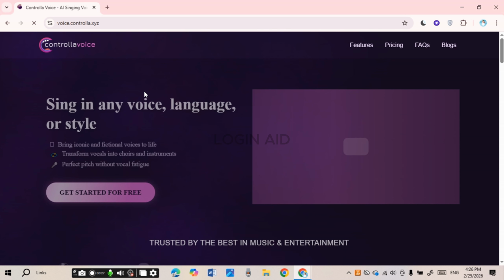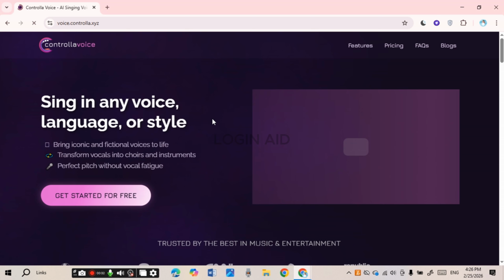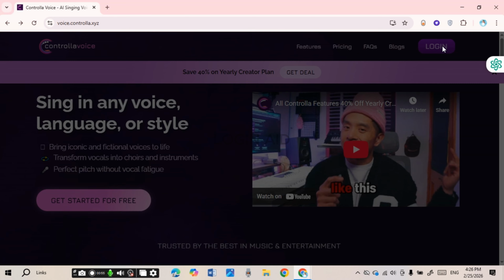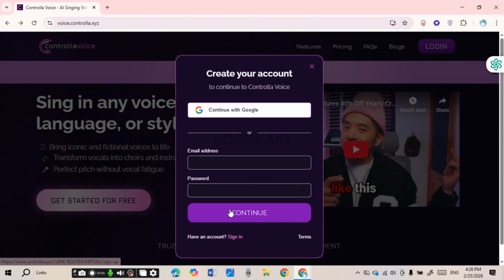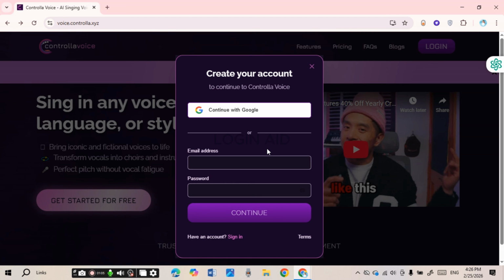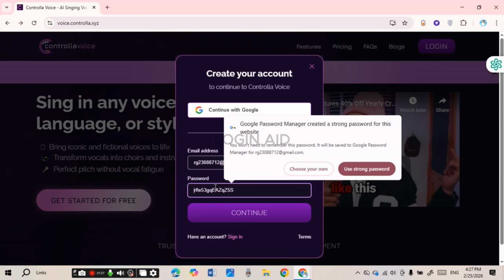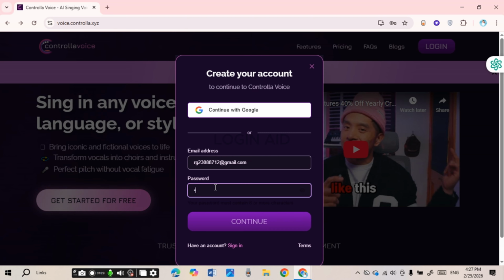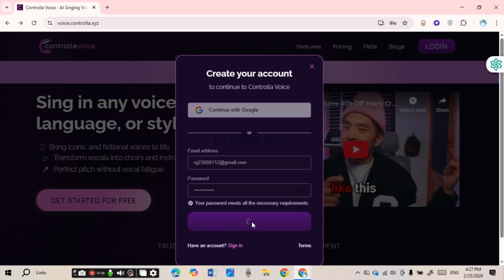How To Create Controlla Voice Account | Sign Up For Controlla Voice 2026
In this tutorial, you’ll learn the complete step-by-step process to sign up on Controlla Voice and start using its AI voice features.